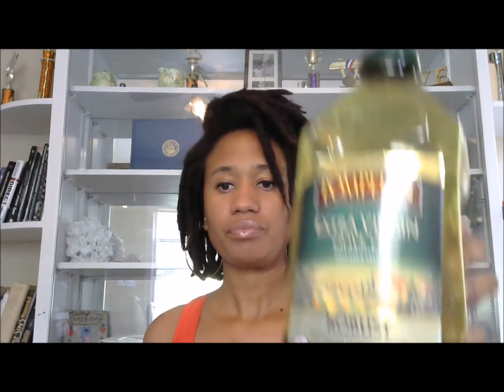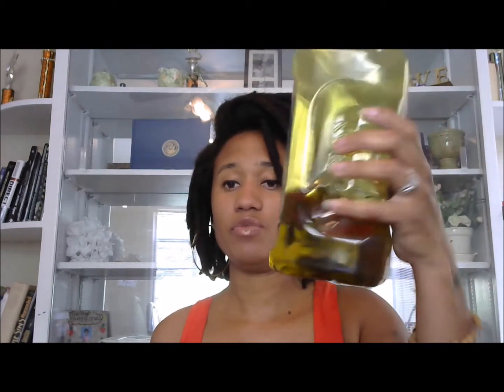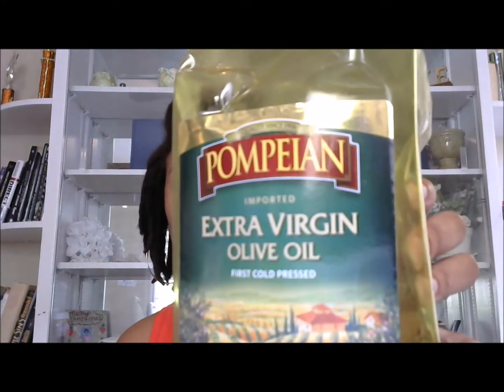My Favorite Itchy Scalp Remedies | All Hair Types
I am sharing with you what I use that works great for itchy scalp.